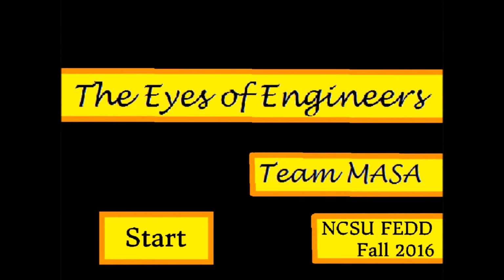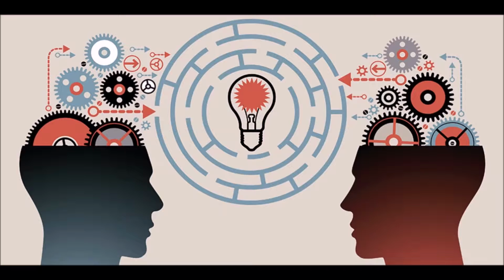NCSU FEDD Educational Computer Game - Fall 2016 - Team MASA